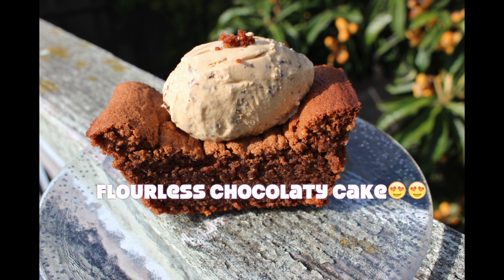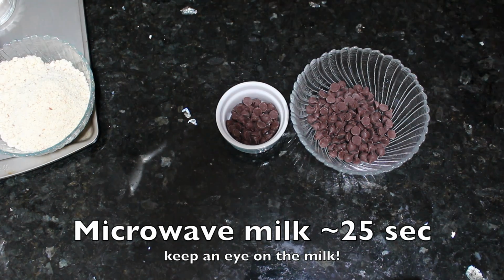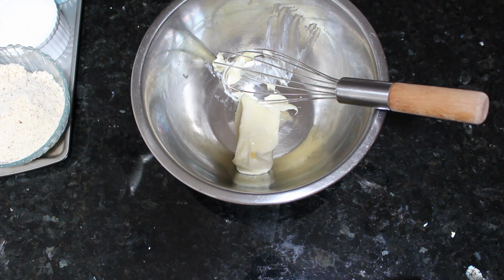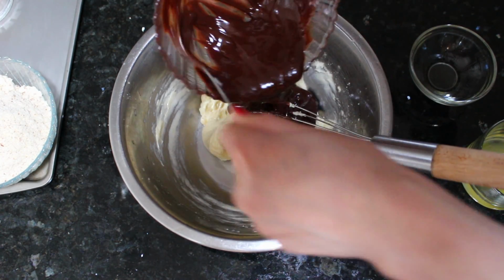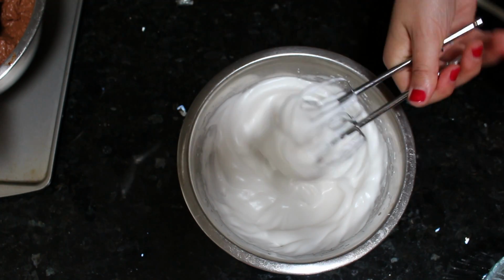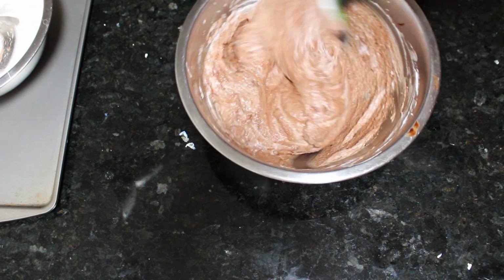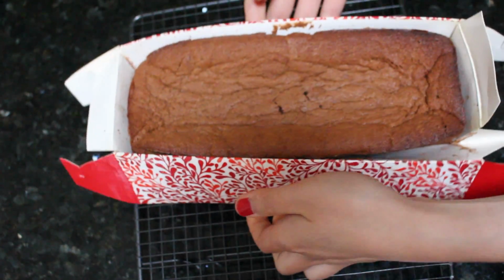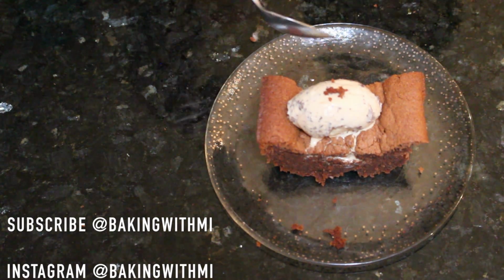How to Make Flourless Chocolate Cake- Adult version｜杏仁朱古力蛋糕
Hello chocolatey bunnies,

p.s. Sorry for the horrible lighting.

Here's the recipe:

Butter 1 stick or 113g
Sugar 4tsp or 20g (for butter)
3 eggs, separated
Sugar 8tsp or 40g (for egg whites)
Almond meal 1 cup + 1/3 cup or 125g
Chocolate 1/3 cup + 1/4 cup or 100g
Heavy cream 3 tbsp or 45g